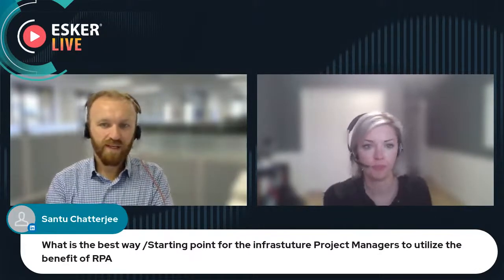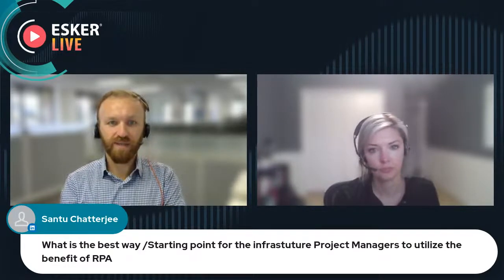Digital Transformation 101: The Fundamentals of Automation Pt. 1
You might assume that most companies today — in a time coined “The Digital Age” — are well-versed with process automation. However, less than half of organizations have their back-office functions automated, with most of the rest still only having a quarter or less automated. In order to fully comprehend how AI-driven automation works and the ways it can benefit your company’s efficiency, productivity and profitability, you need to first understand the basics.

Listen as Esker Business Development Managers Chaz Narwicz and Ashley MacHolda introduce the basics of automating key business processes with AI-driven solutions. You’ll walk away knowing:
1. The technologies driving digital transformation and how they work
2. Which back-office processes benefit from automation the most and why
3. Real-life examples of companies capitalizing on AI-driven automation